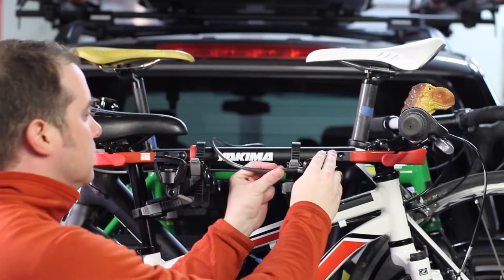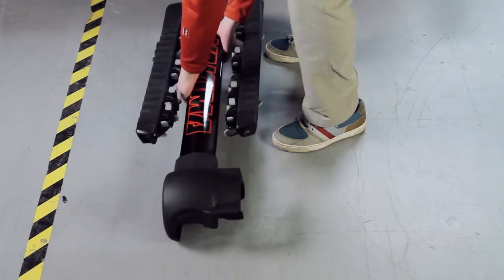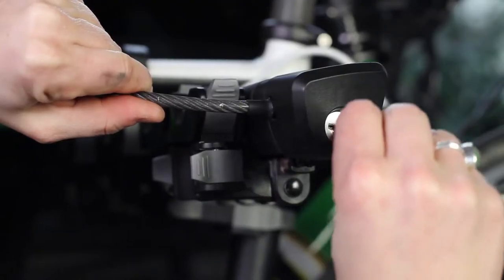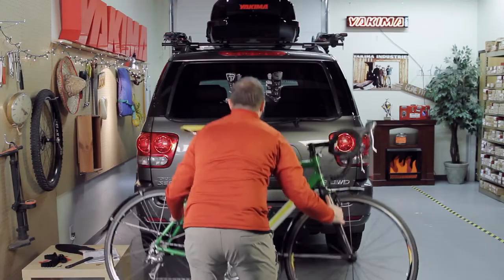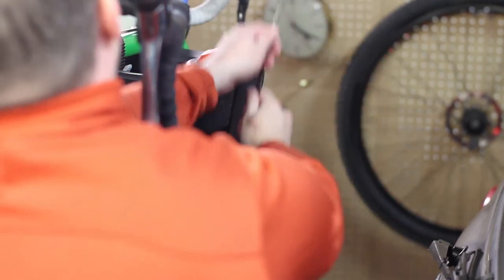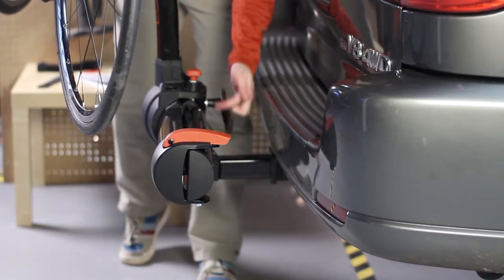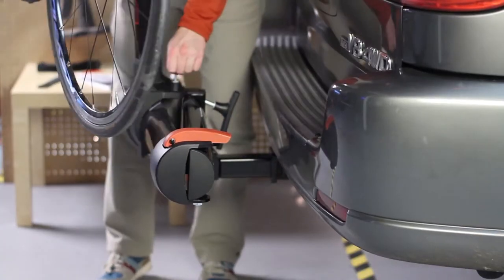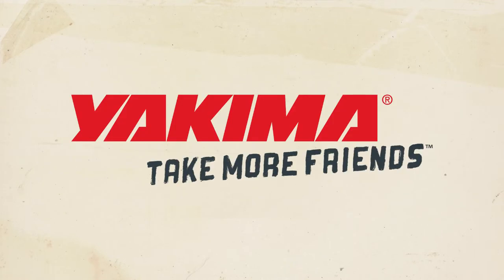Yakima FullSwing - Installation & Product Information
The family bikes can ride in style. The FullSwing™ has all the bells and whistles, from new ZipStrips™ to fully padded arms. It also swings away with one touch, for easy access to your car whenever you need.

FEATURES:

Swings away with bikes loaded to provide ultimate access to vehicle.

No garage required with the single bolt assembly. We've made it really easy and even included the wrench.

Tool-free SpeedKnob™ quickly tightens and locks the rack to your car.

New AutoPin™ automatically positions and secures the rack into the hitch receiver.

New zero-hassle ZipStrips™ secure your bike to the rack (we've thrown in a few extras for the glove compartment).

Anti-sway cradles eliminate bike-to-bike contact.

Fully padded arms for the ultimate in bike protection.

Unique 3D mast design with glossy black finish.

Comes with fully integrated security. Locks bike to rack and rack to vehicle with included Same Key System Lock (SKS).

Enjoy a cold one with the Yakima signature bottle opener.

Suits 50mm (2") hitch receivers.

Carries up to 4 bikes.

WEIGHT: 25.4 kg (56 lbs)
LENGTH: 110.5 cm (43.5") x 66 cm (26") x 44.5 cm (17.5")
CAPACITY: 4 bike

RRP AUD $749.00 (current 2017)

PRODUCT #8002465